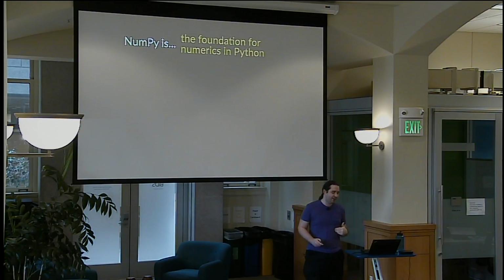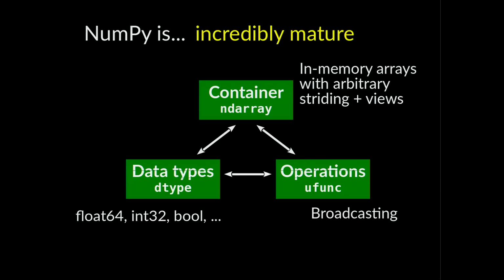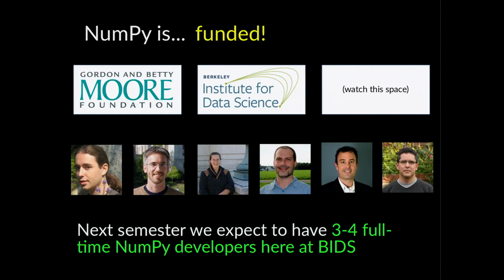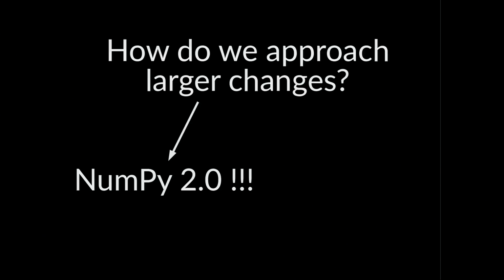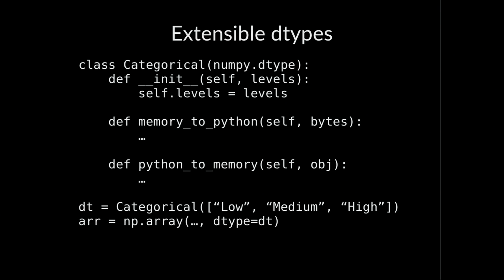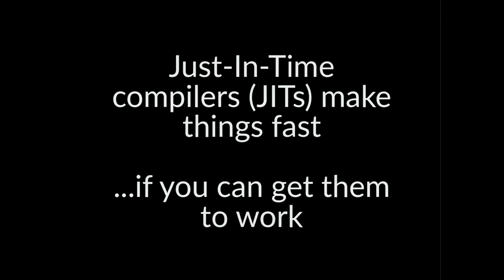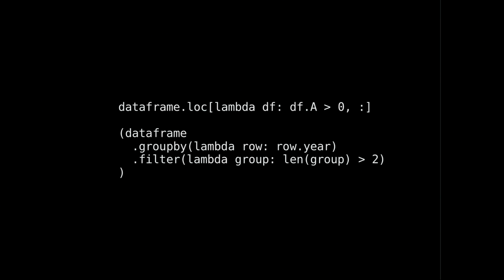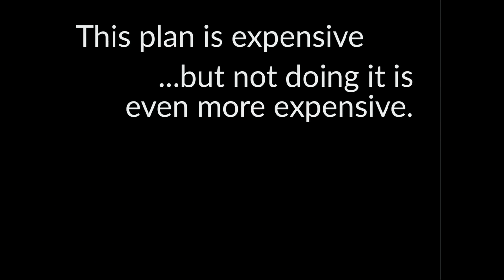Inside NumPy: how it works and how we can make it better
Speaker: Nathaniel Smith, BIDS Computational Fellow, University of California, Berkeley

TITLE: Inside NumPy: how it works and how we can make it better

LOCATION: BIDS, 190 Doe Library, UC Berkeley

ABSTRACT
NumPy and the ecosystem of libraries built on top of it together form one of the most popular numerical computing environments of all time -- but NumPy itself has a number of limitations stemming from decisions made early in its 20+ year development history. I'll review NumPy's internal architecture and outline some ideas for improving it that we plan to implement over the next few years, including better support for alternative storage formats like sparse and out-of-core arrays, richer data formats like categoricals, missing values, and values tagged with physical units, and sketch some ideas for how NumPy could better support just-in-time compilation.

SPEAKER
Nathaniel Smith is a computational fellow at BIDS, where he divides his time between computationally informed research on human cognition (esp. language processing) and on building better computational tools for researchers in general.